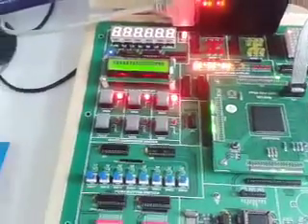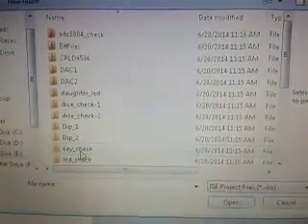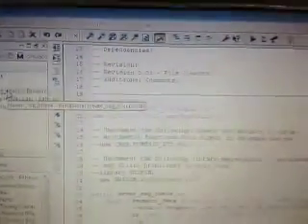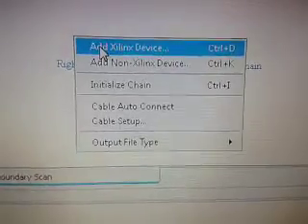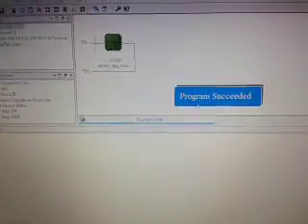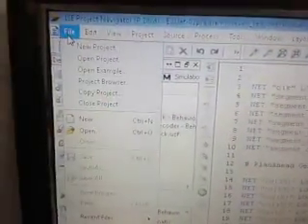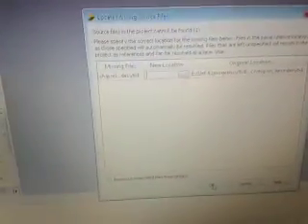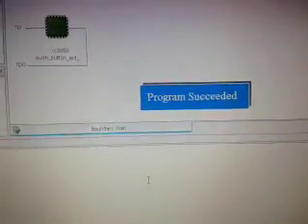Universal Trainer Kit (UET 02) PART 2